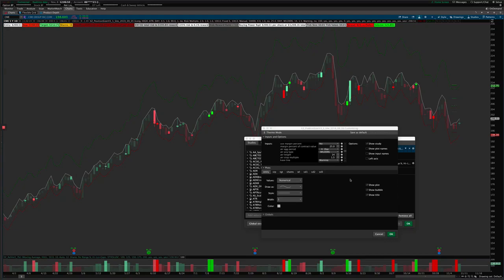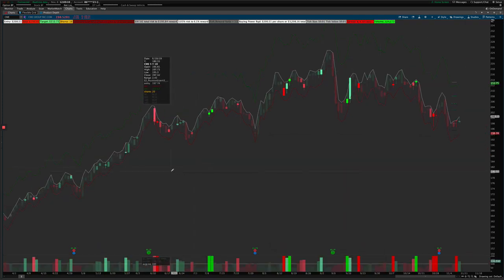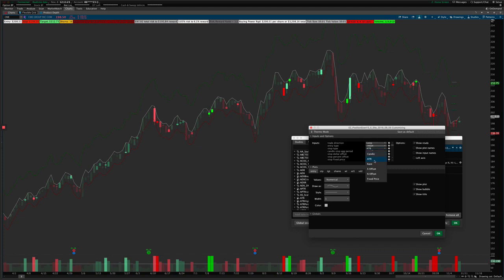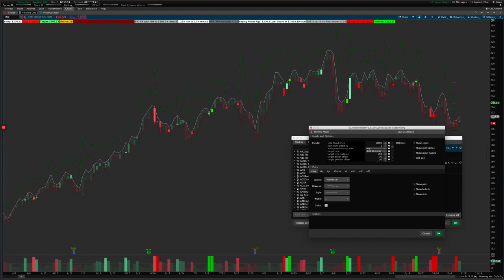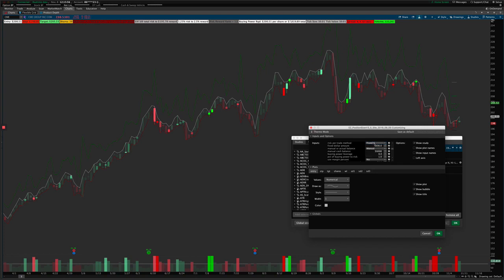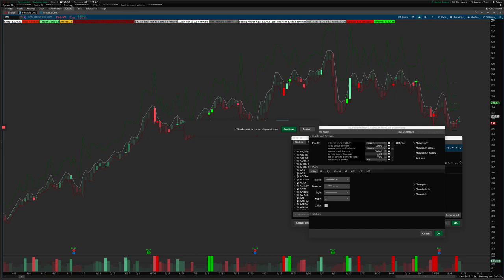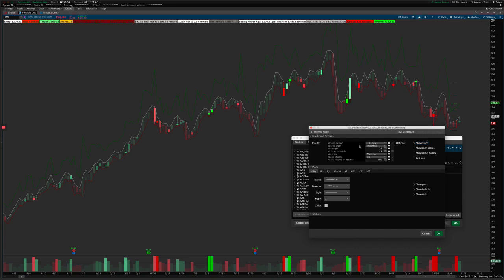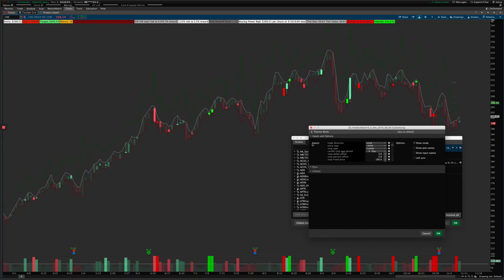Thinkorswim Position Sizer Walk-through - Thinkorswim Tutorial